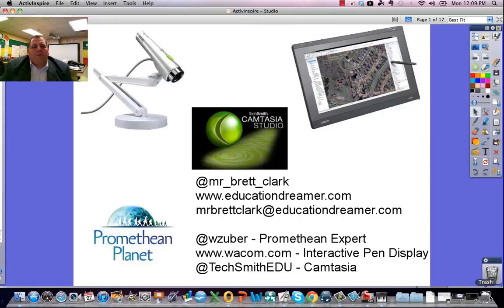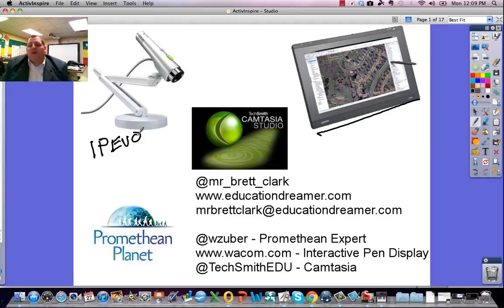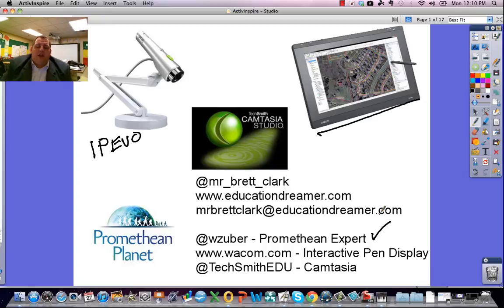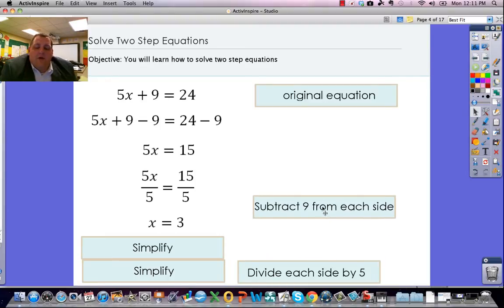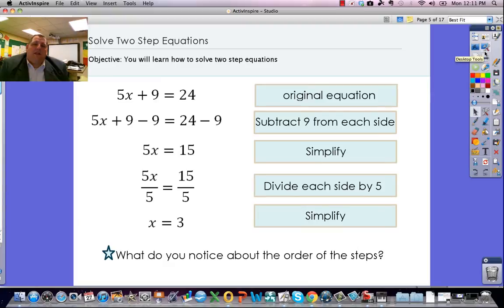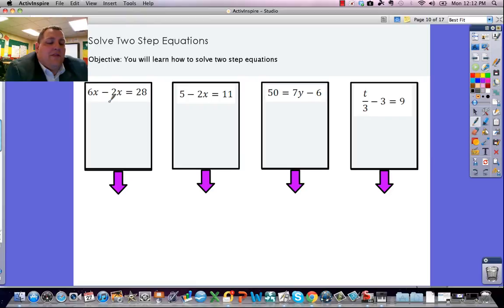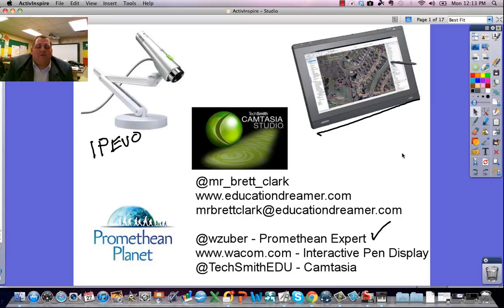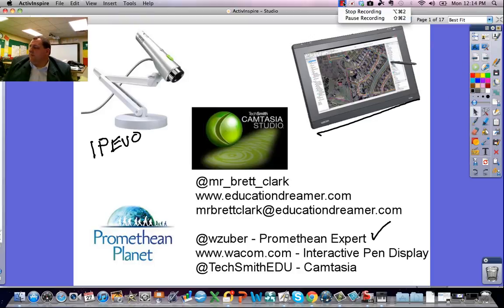Tools for Flipping The Classroom episode 1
This is the first episode of tools for flipping the classroom.  This episode features camtasia studio, IPEVO Document/Web camera, Promethean Planet/Active Inspire, and Wacom's Interactive Pen Display.